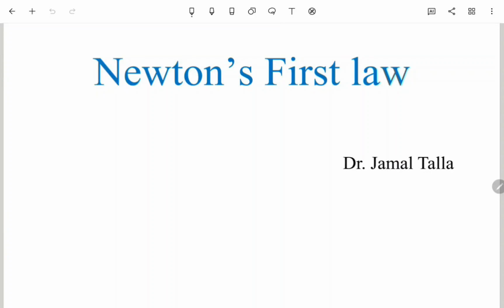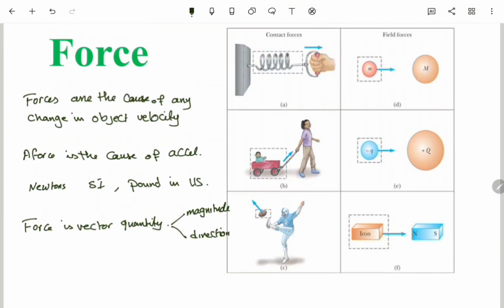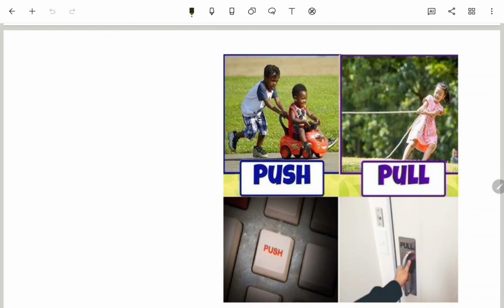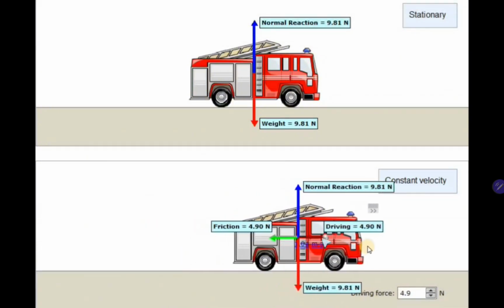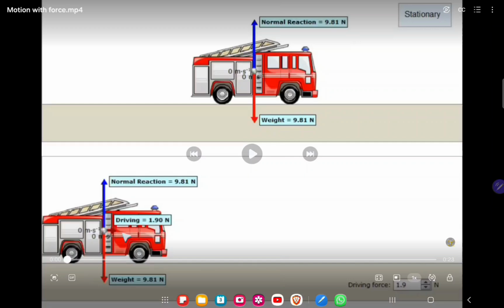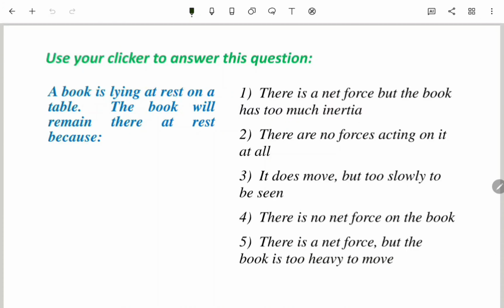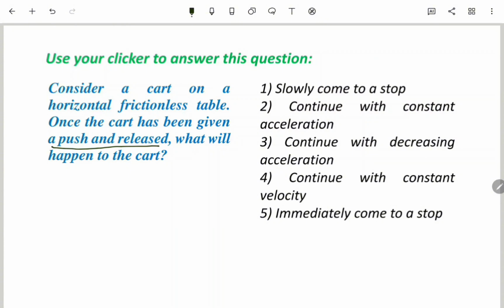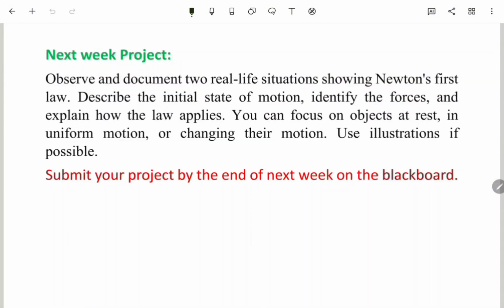Interactive teaching demonstration - Newtons first law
Explore the fundamentals of Newton's First Law in this engaging teaching demonstration